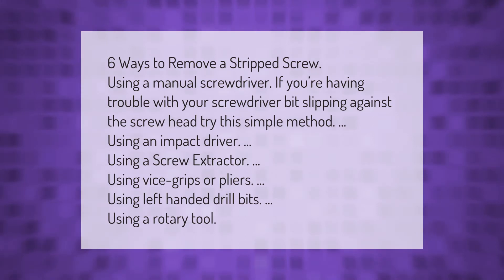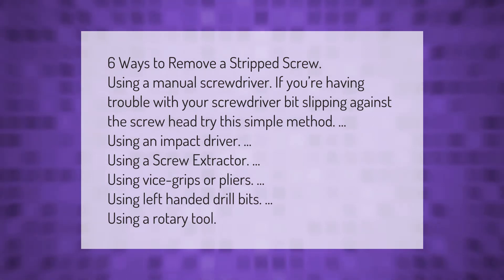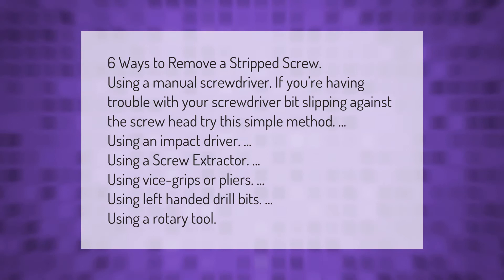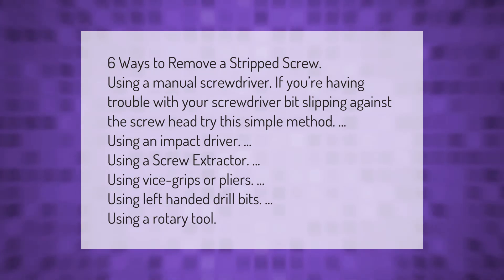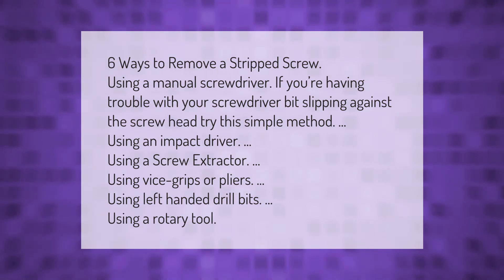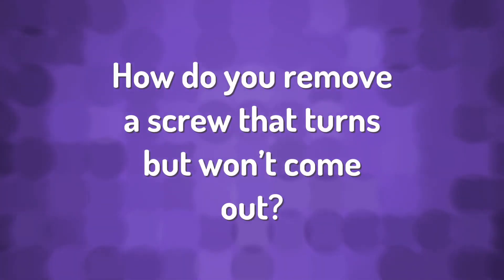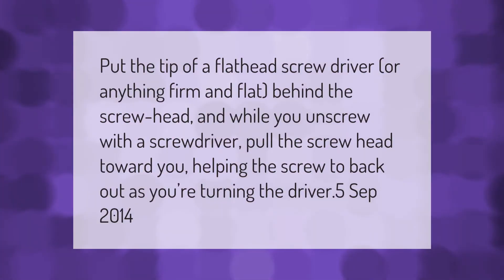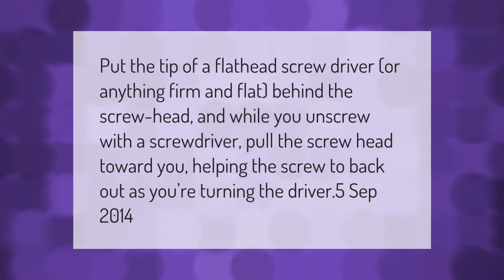How do you remove a screw that has stripped threads?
00:00 - How do you remove a screw that has stripped threads?
00:41 - How do you remove a screw that turns but won't come out?

Laura S. Harris (2021, March 13.) How do you remove a screw that has stripped threads?
    AskAbout.video/articles/How-do-you-remove-a-screw-that-has-stripped-threads-230296